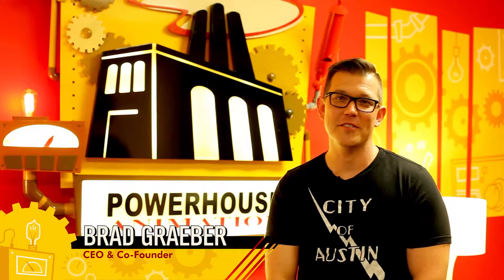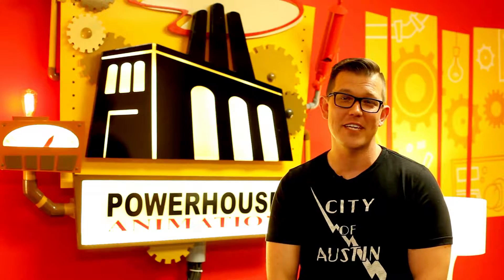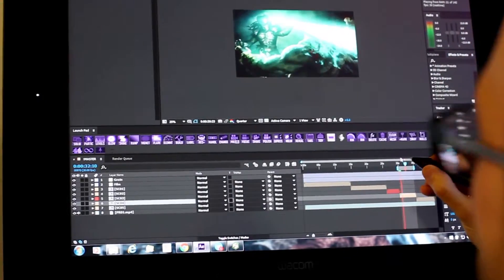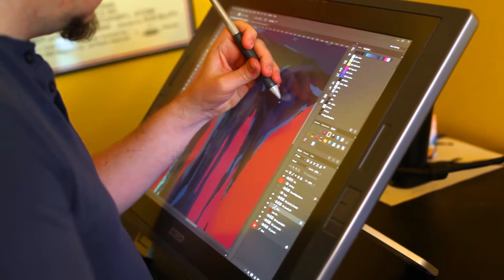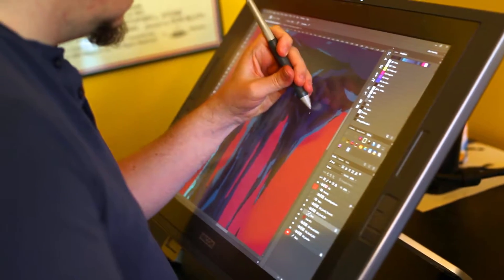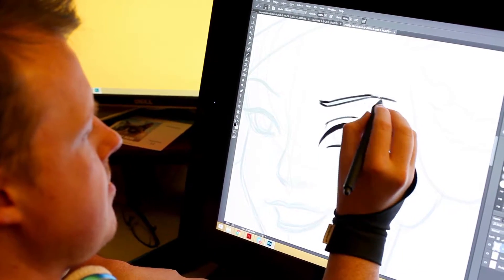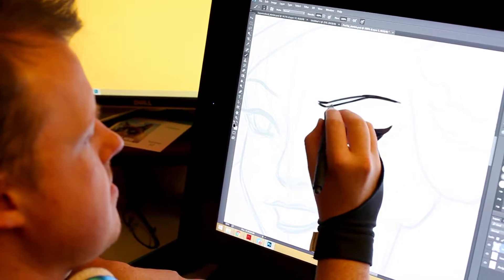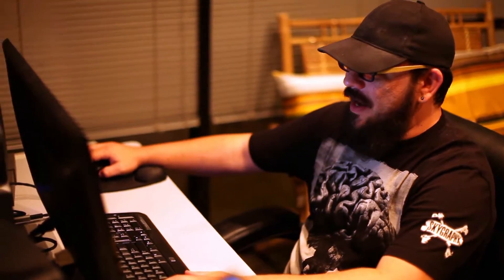TXMPA Powerhouse Animation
See how the Texas Moving Image Incentive Program directly effects Texas creatives.